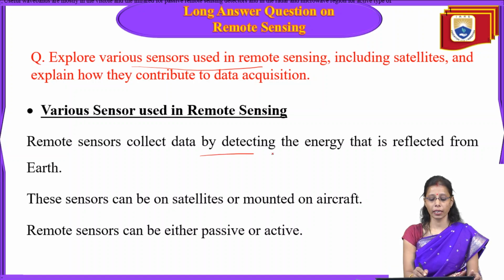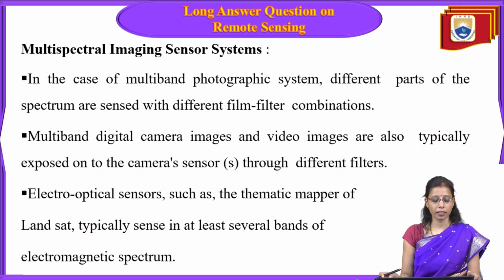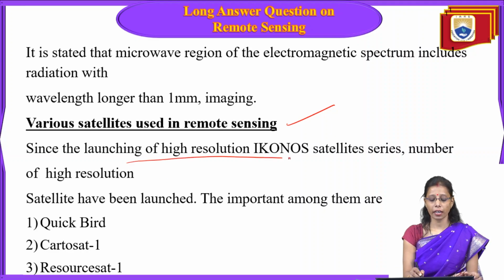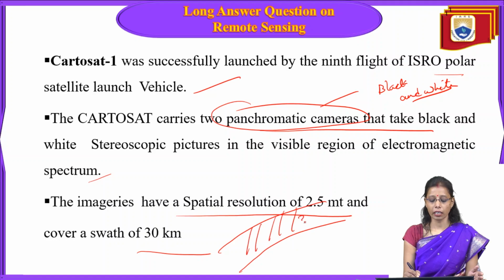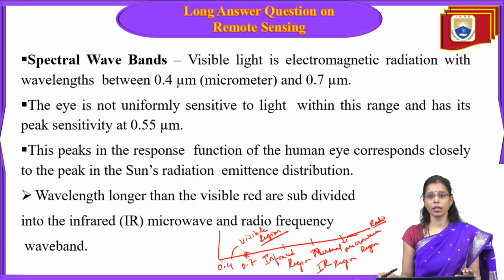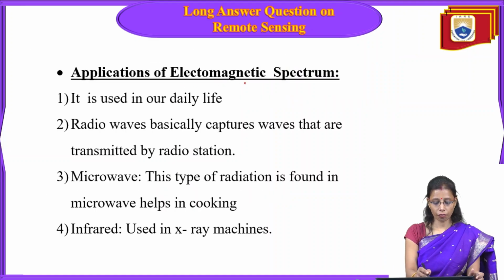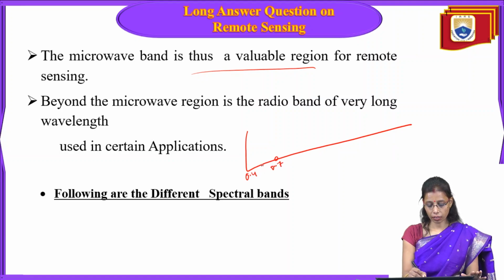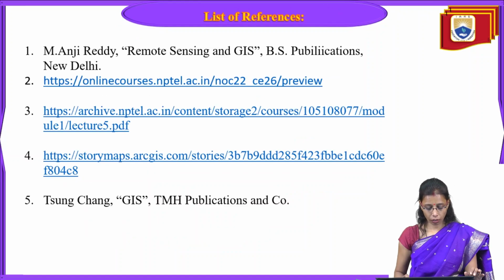Long Answer Question on Remote Sensing by Dr. Kavita Singh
Long Answer Question on Remote Sensing by Dr. Kavita Singh | IARE

Telangana, India.